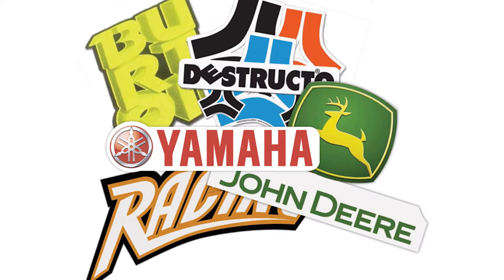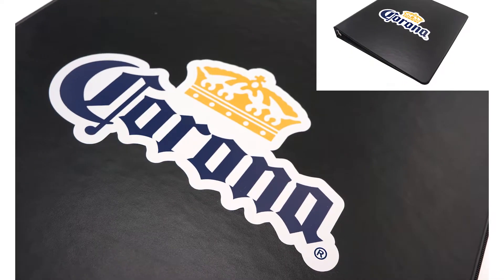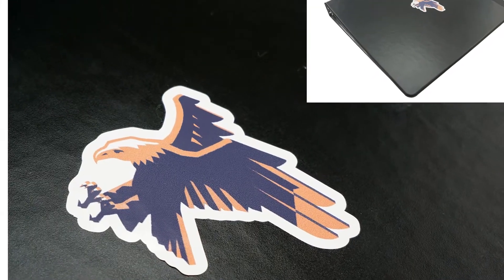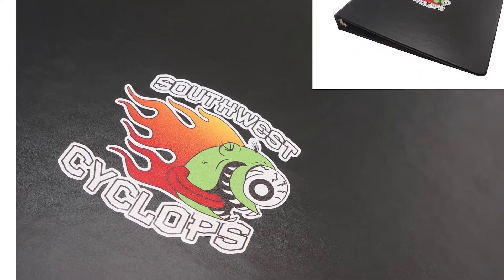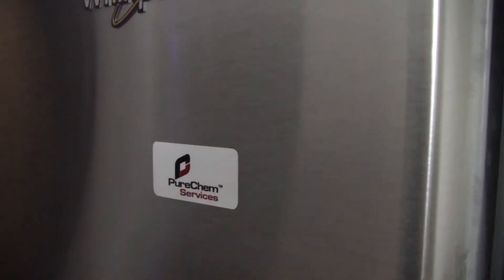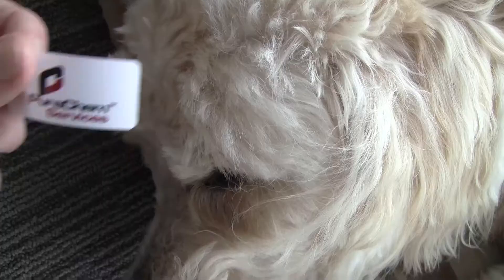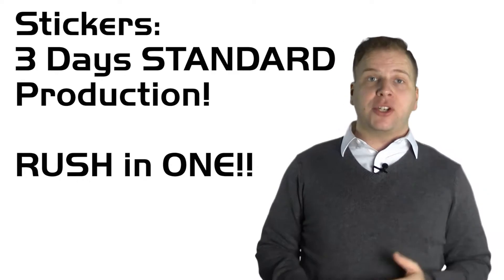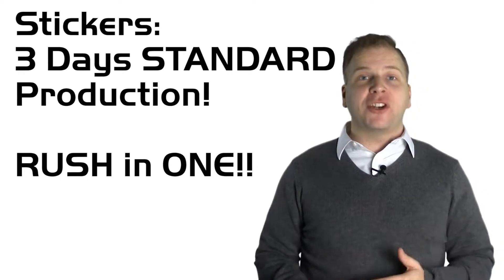Product Video - Stickers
Enjoy a promotional strategy that will really "stick" with your potential customers! These stickers feature vivid, full color digital printing and offer an economical way to brand almost any product. Use them to quickly and easily prepare your next campaign or hand them out individually at any networking event. Available in both stock and custom sizes.